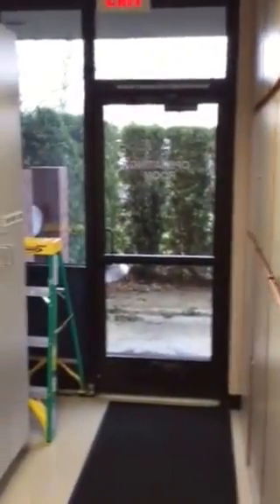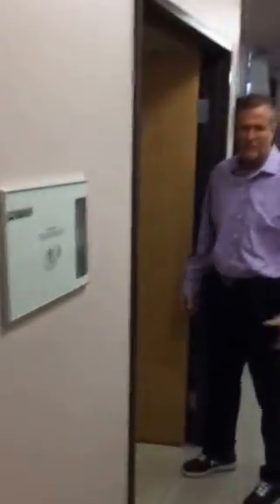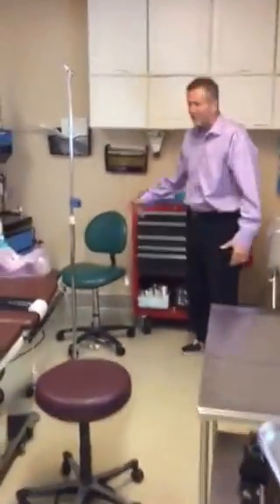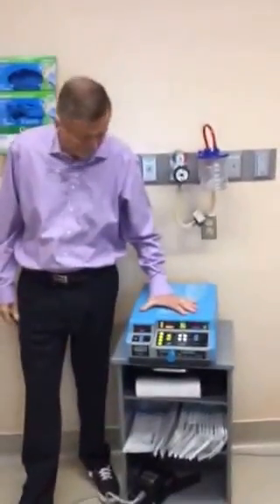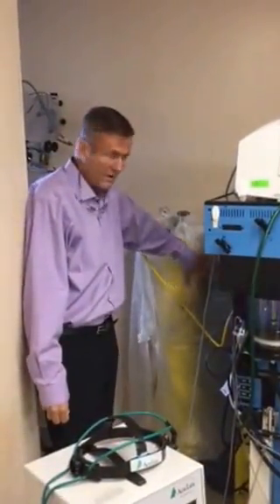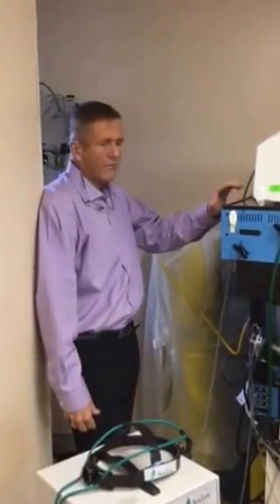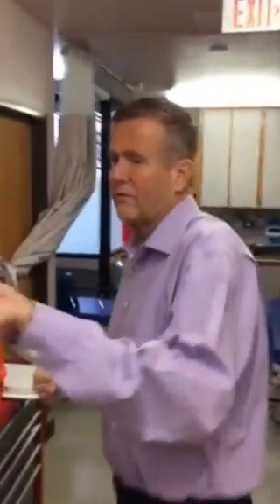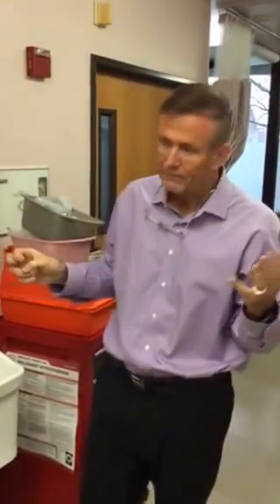Jacmel Haiti OR Video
Tour of needed equiptment for Childrens Hope Operating Room